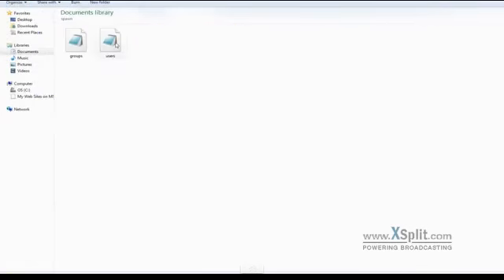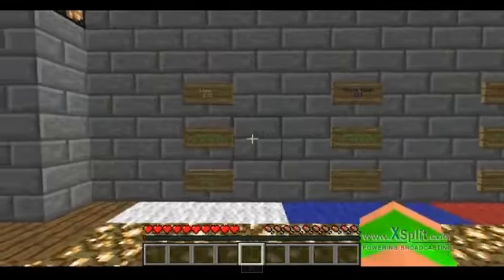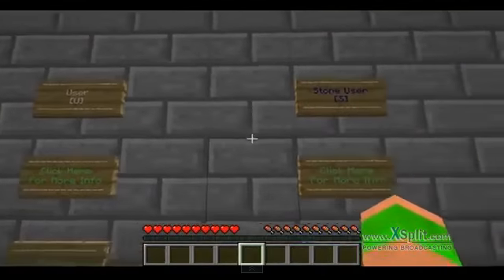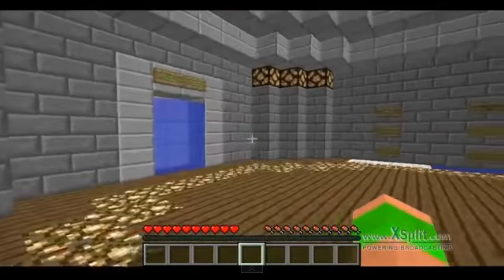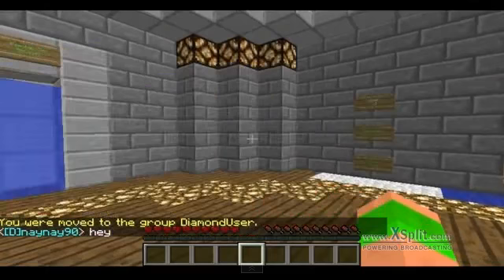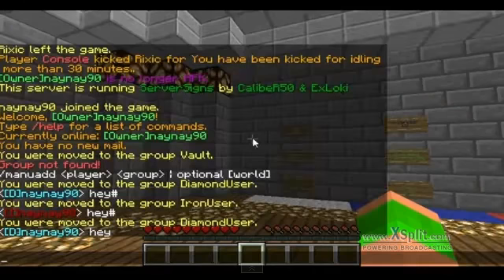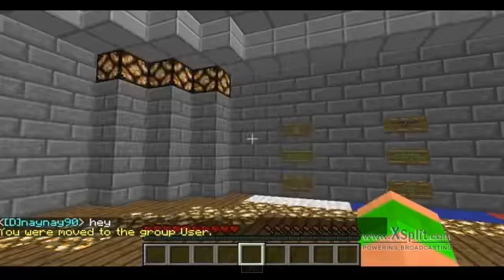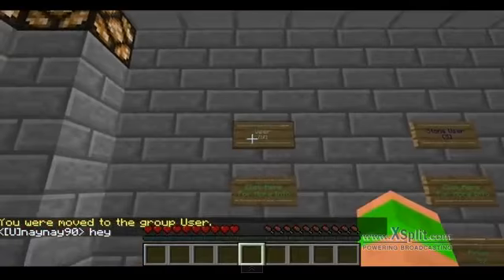Minecraft Bukkit Plugin -Group Manager - Set ranks / permissions